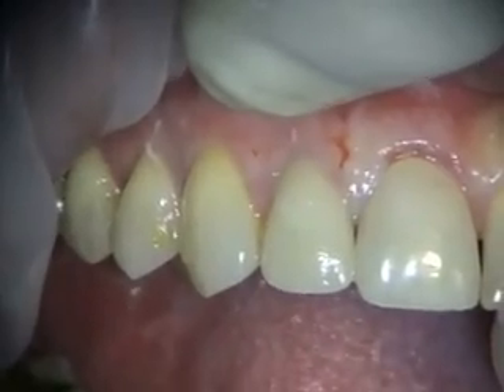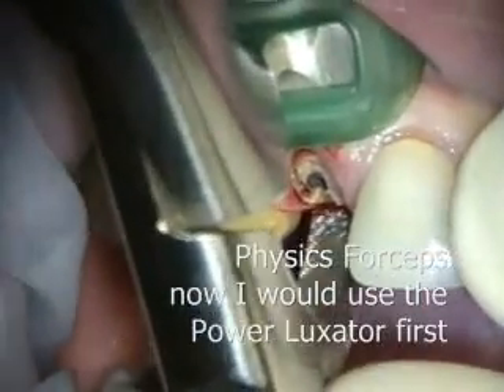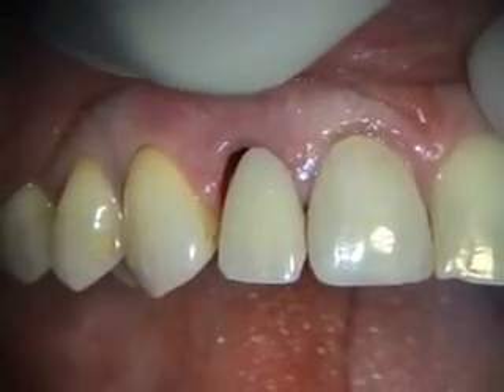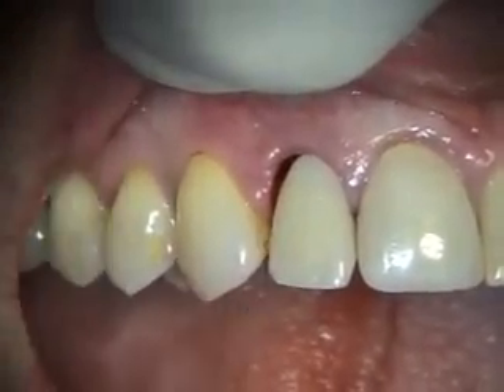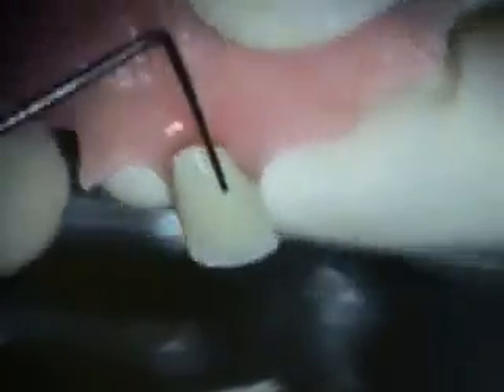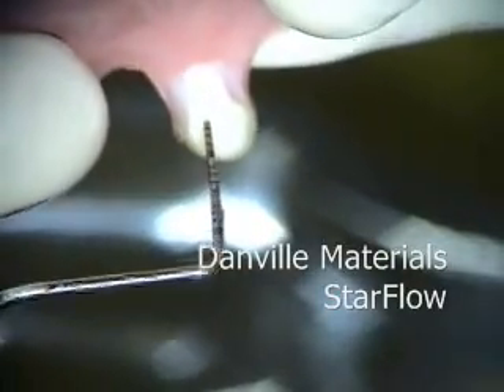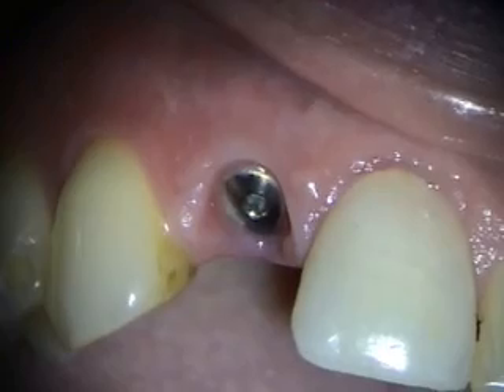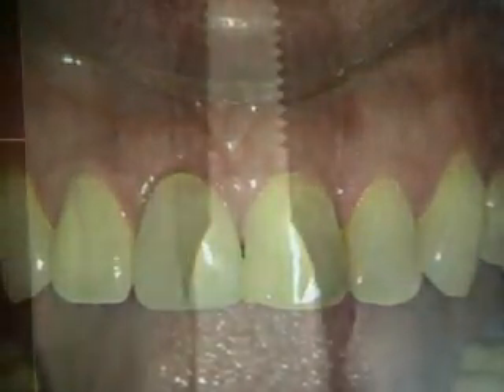Implant Microsurgery: Immediate Implant Upper Lateral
Featuring: Global Microscope, Physics Forceps, Implant Direct Legacy, Danville Materials StarFlow, Keystone Accell & Dynagraft D, LifeNet FDB